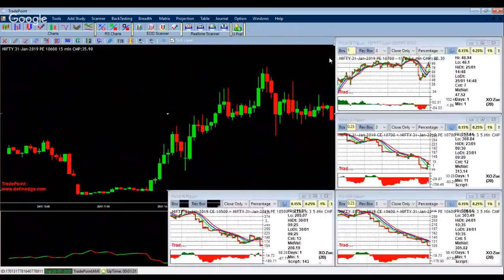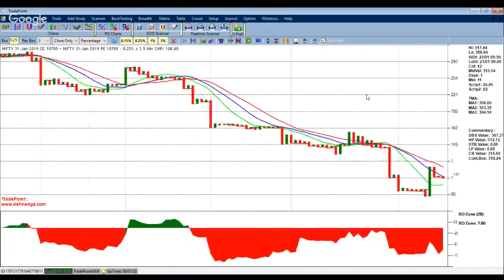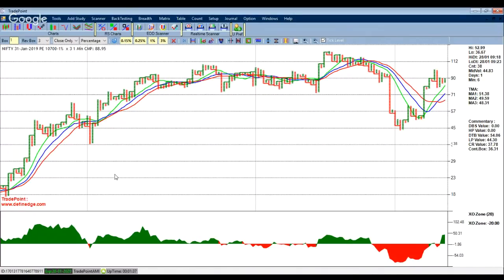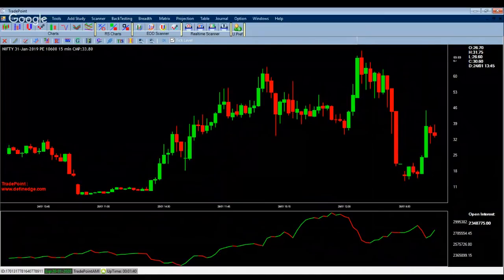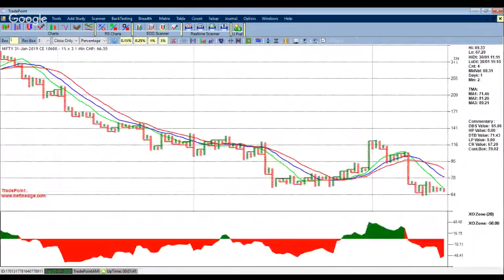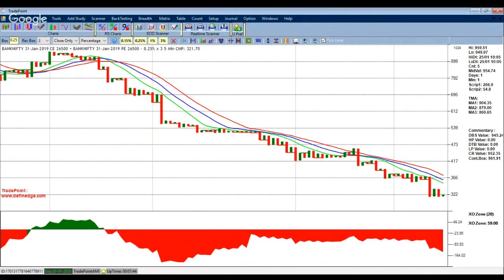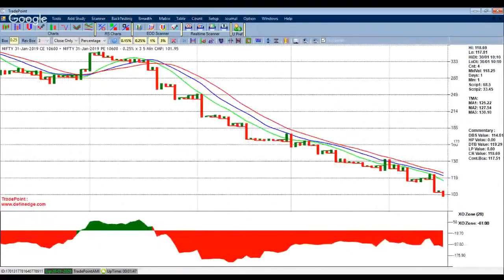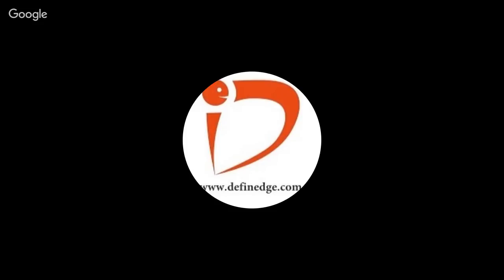Free Live Market WATCH 10: VIEW ON THE MARKET TILL EXPIRY Wednesday: 30th Jan 2019 at 11 AM